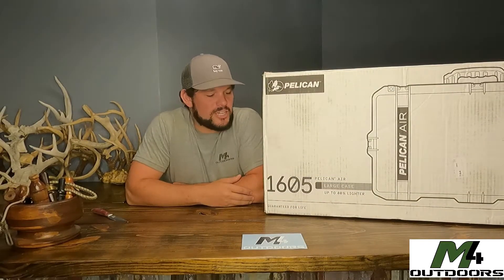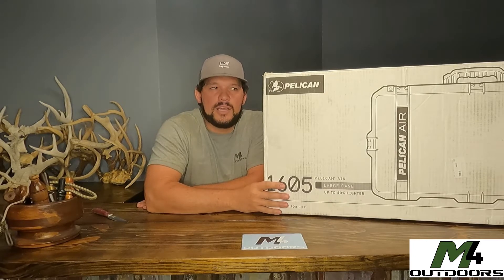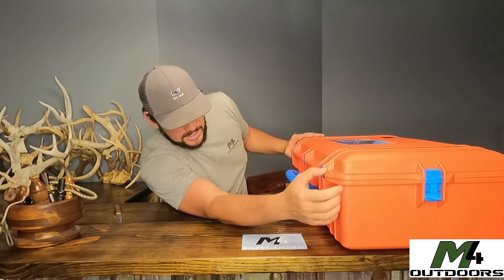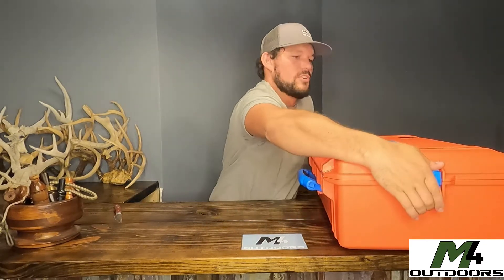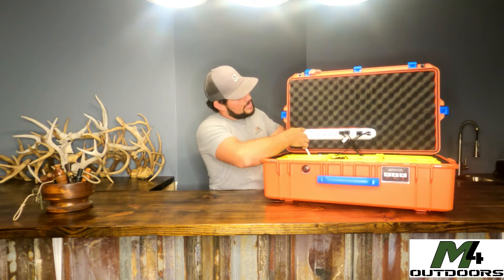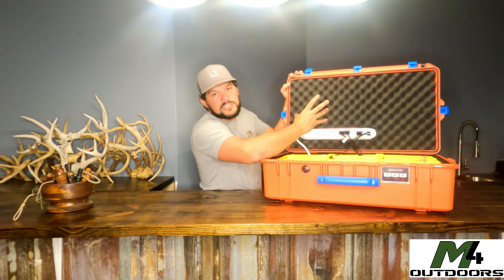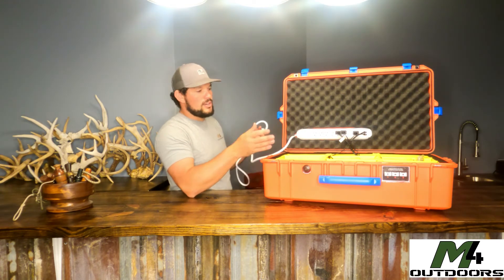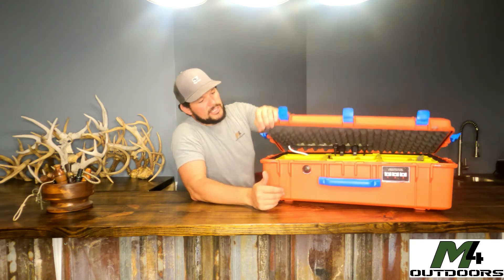Pelican 1605 Air Case Review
In this video we are reviewing the Pelican 1605 Air Case. Overall we are extremely satisficed with this product. The divider's make it easy to stay organized and keep each device safe. 10/10 recommended!

Link for purchase: